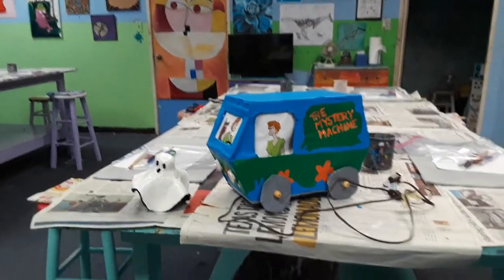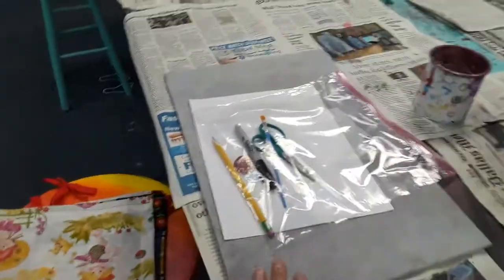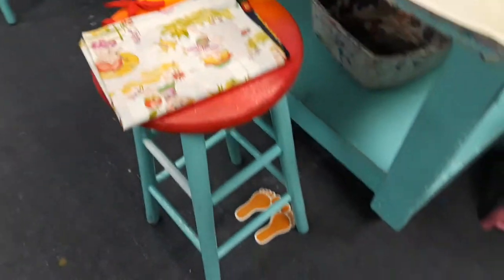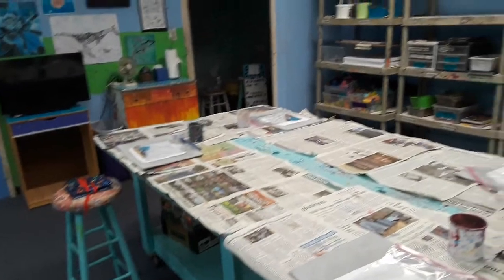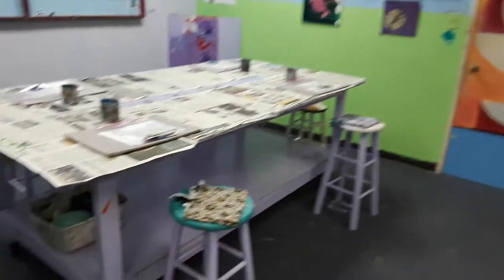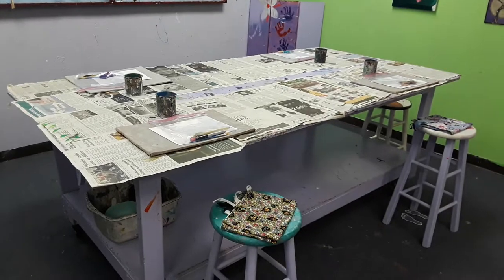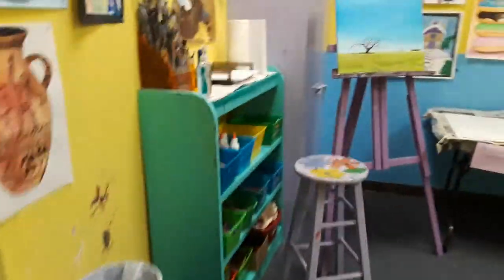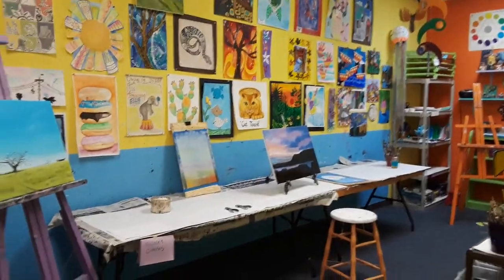Summer camp safety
Fun and safe summer camp